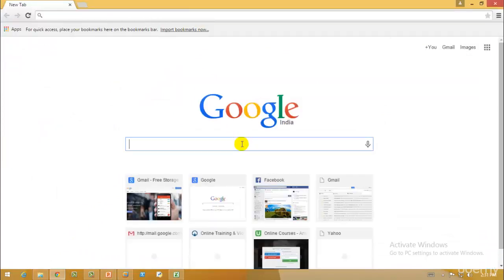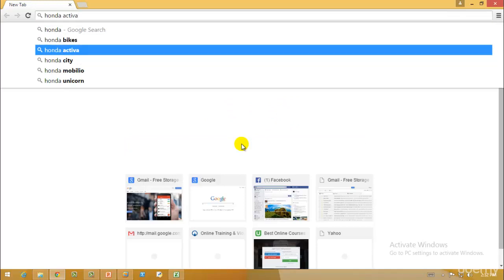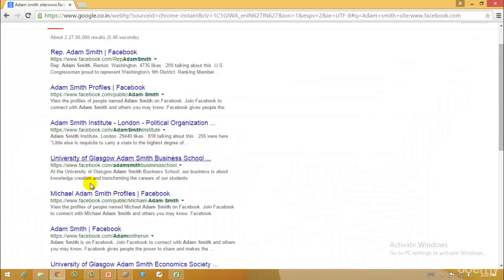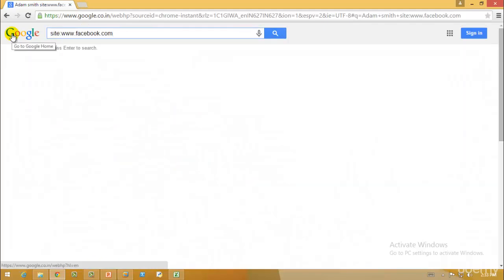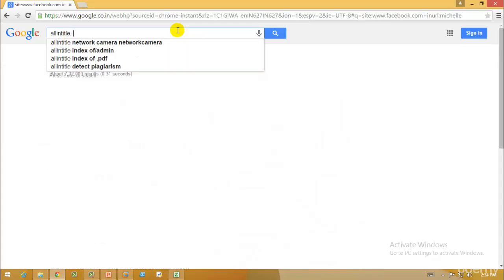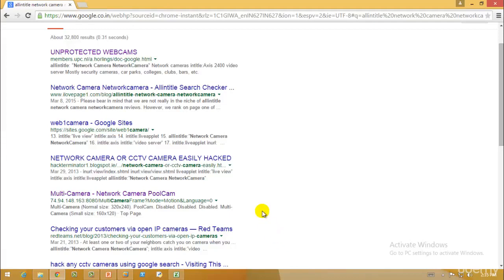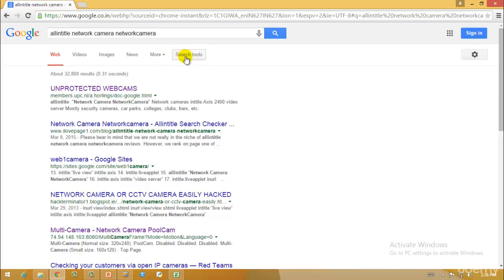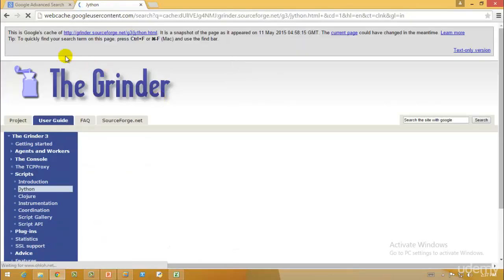Introduction to Google Hacking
In this tutorial, We share about the basic of google hacking and how to hack someone through google?
It's a educational purpose video made just for education